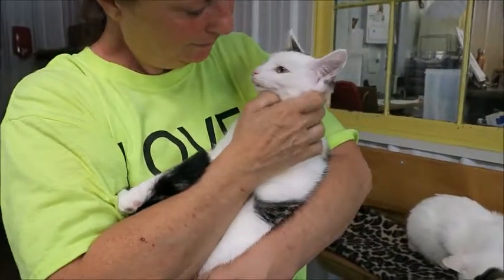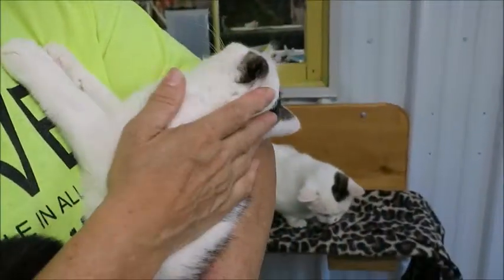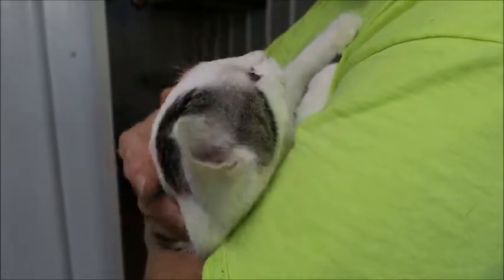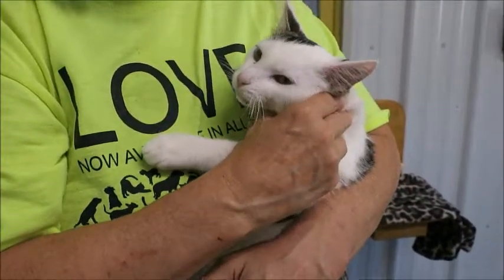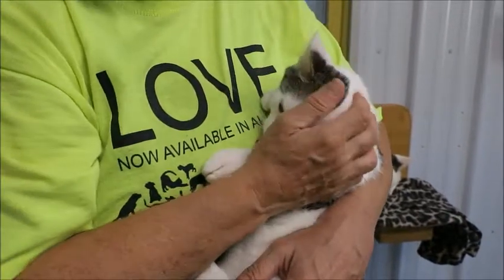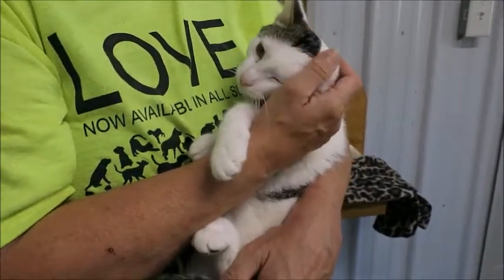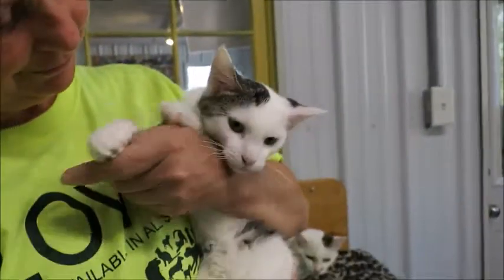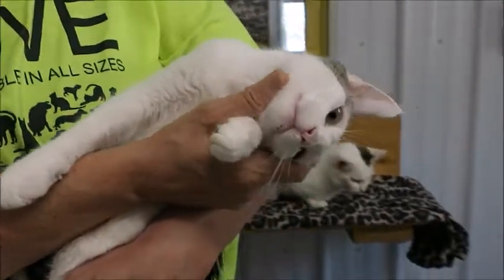Katie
Meet the pretty little Katie!   She is a beautiful 5 month old female kitten. She is mostly white with some tabby markings.  Katie arrived with her brothers Mikey who is solid gray (adopted), her brother Randall who is white with gray markings and her Mom, Marianne who is white with gray markings. Mom is very friendly however Katie and Randall were still shy. However Katie has really come out of her shell and loves to be petted and held. She is not shy anymore! Katie is very playful and sweet.  You must come meet her and her shy brother Randall!